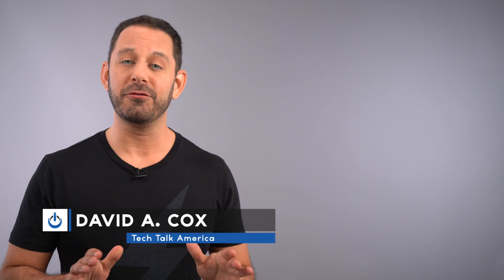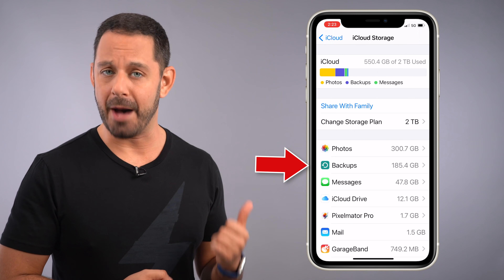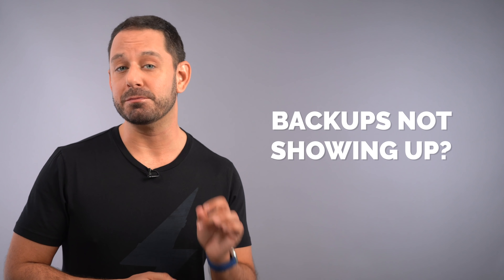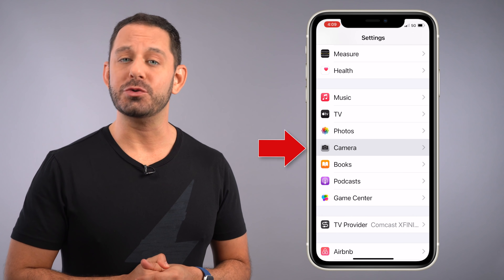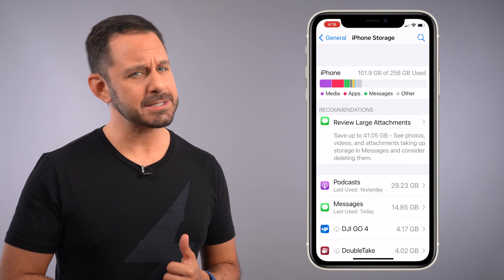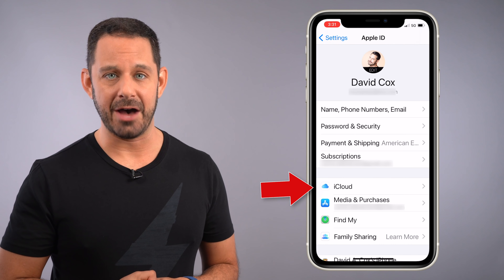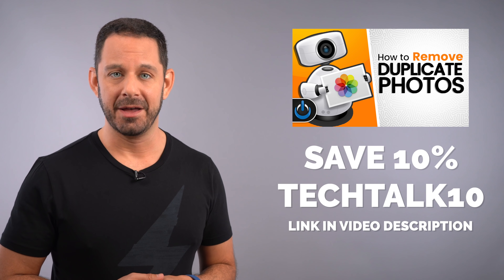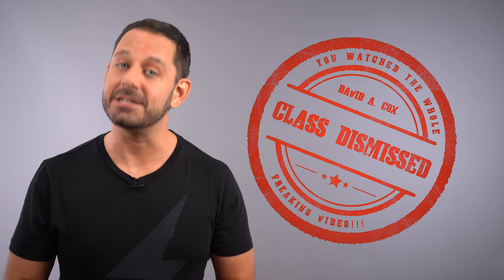7 TRICKS to FREE UP Space On iPhone and iPad 📱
Today I've got 7 Tricks To Show You To Free Up Space On Your iPhone & iPad! Let me know how much space you got back on your iOS device in the video description!

📱iPhone low on storage? iCloud full? iPad feeling more bloated than the day after Thanksgiving? You've come to the right place! Today we're going over a bunch of handy tricks that can help you reclaim space on your iPhone and iPad.

📸 Dealing with DUPLICATE PHOTOS?
You Need PowerPhotos!!

00:00 Introduction
01:25 Cleaning Up Old iCloud Backups
03:42 Two Settings to Optimize Photos & Videos
05:01 Bloated Apps
06:06 Offloading Messages to iCloud
07:11 Tracking Down Large Attachments
07:43 Duplicate Photos
08:04 Photos & Photos Trash

🛡The BEST VPN For Mac